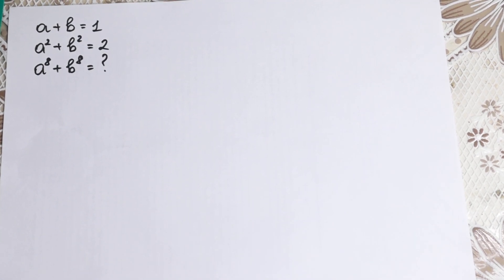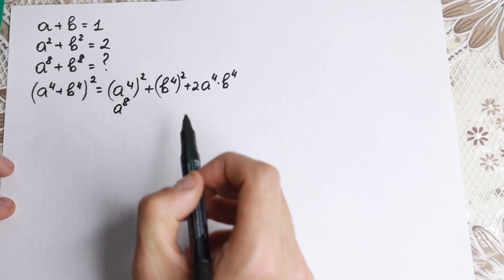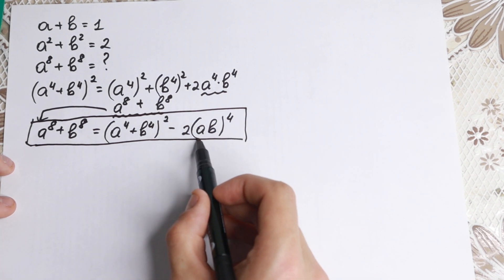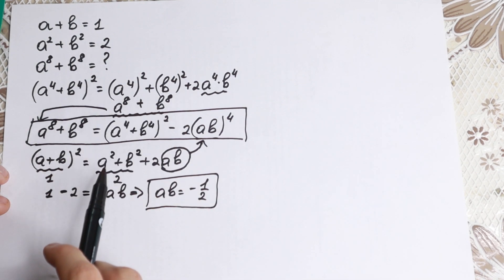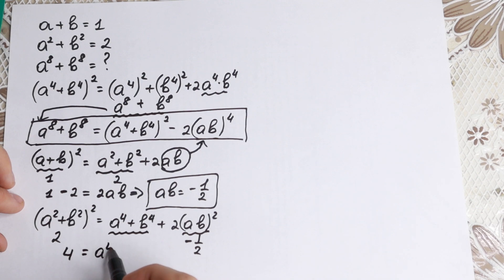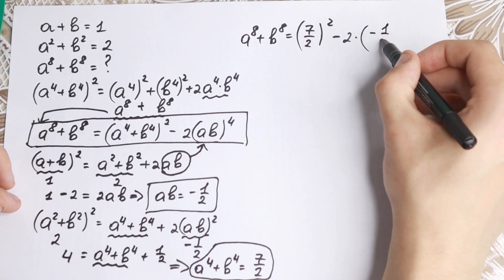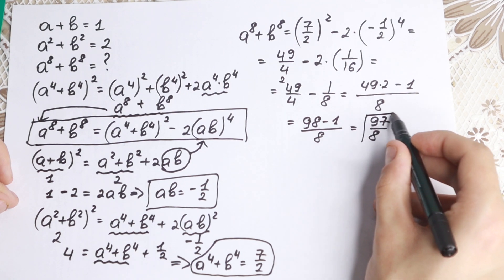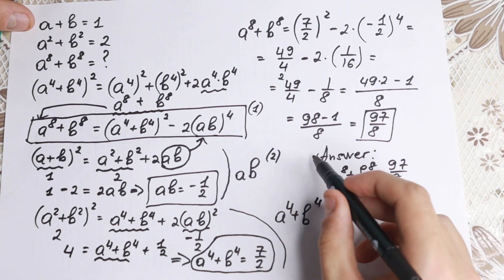Math Olympiad Trick | You Should Learn This Algebra Trick